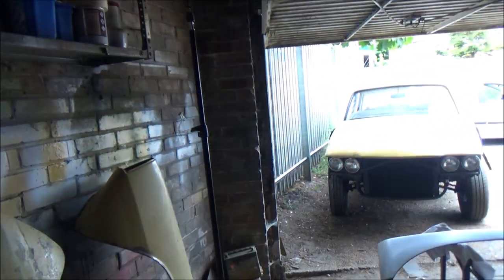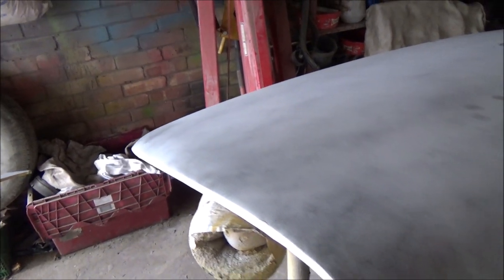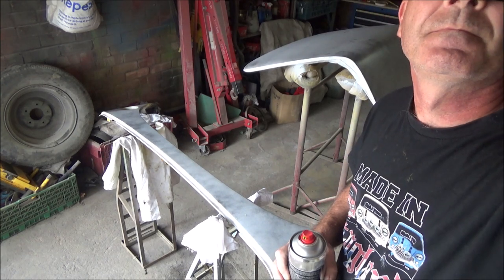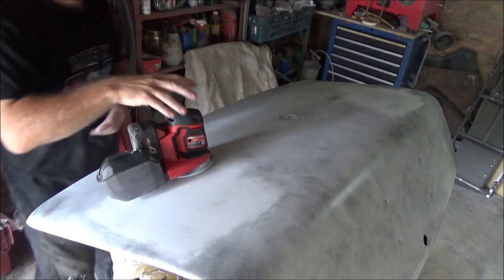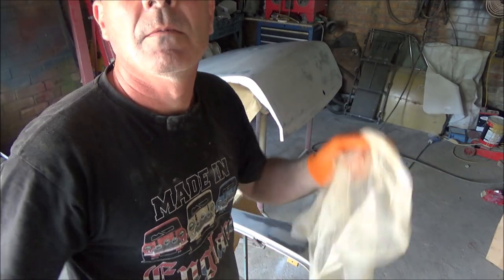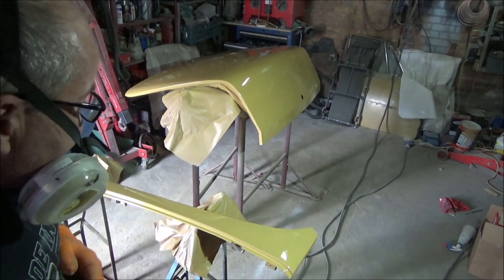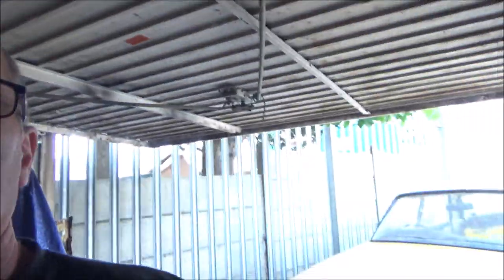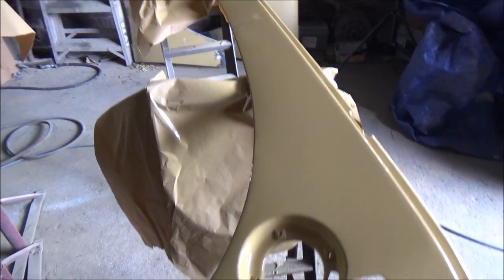Rover P6 v8 sanding and painting the bootlid and rear deck panel in jawel 2k acrylic single stage